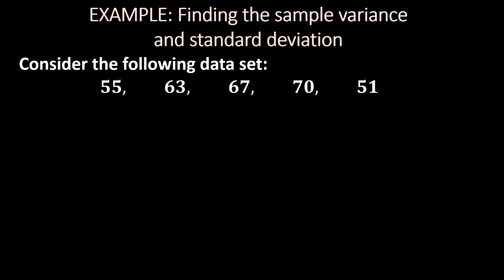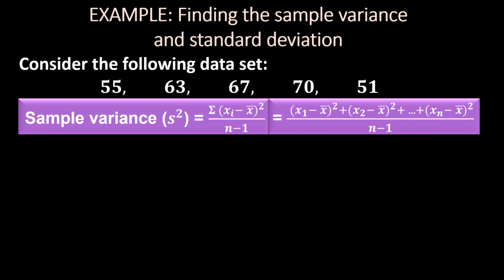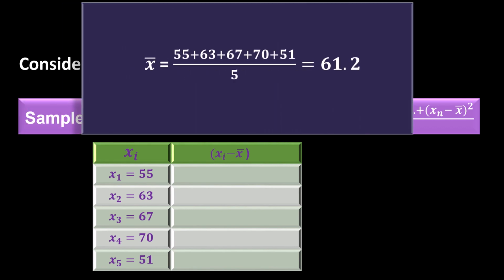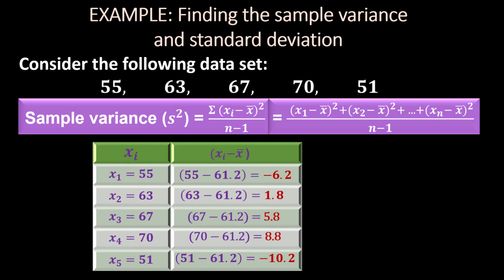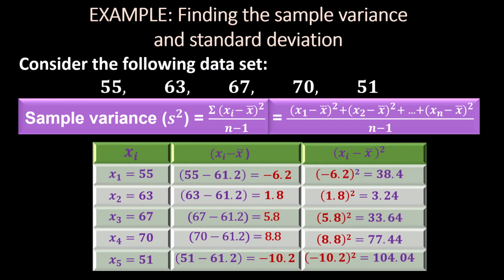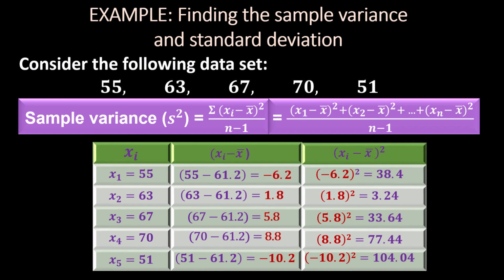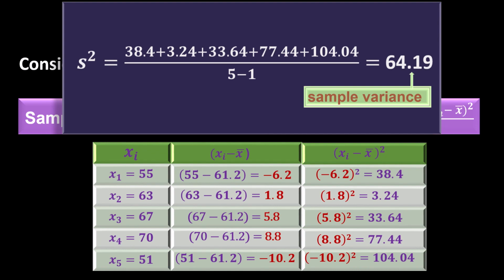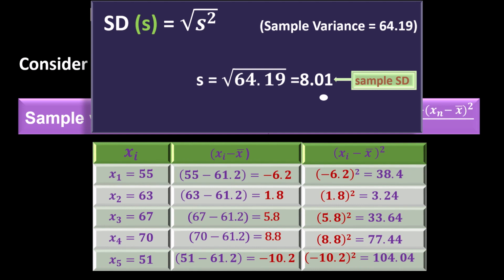Computing the Mean, Variance, and Standard Deviation of a Sample (Example - 2) (Chapter 2)